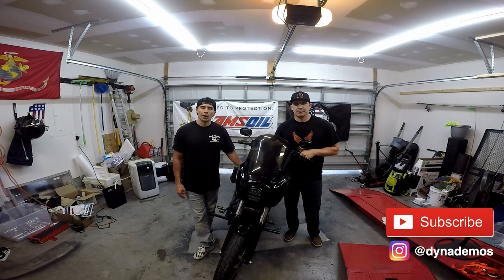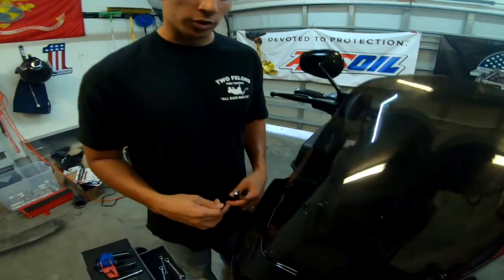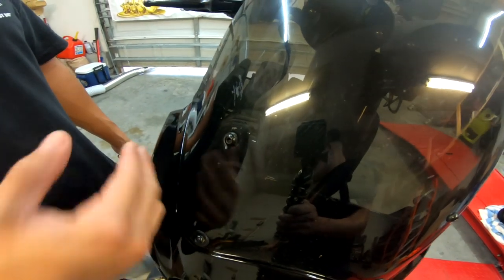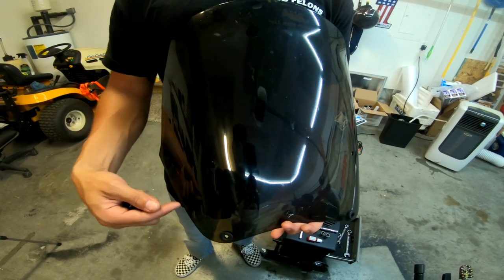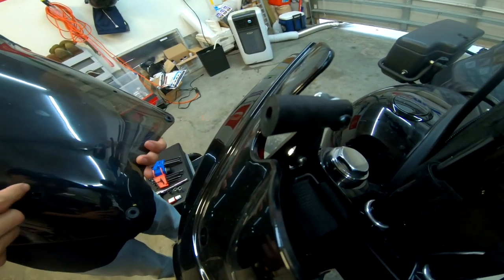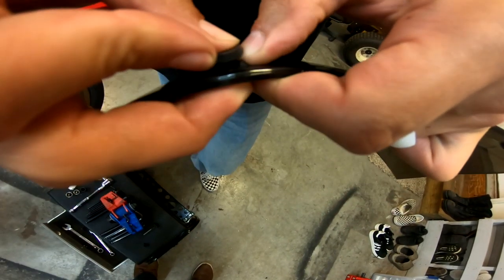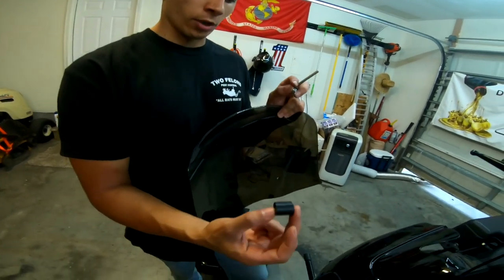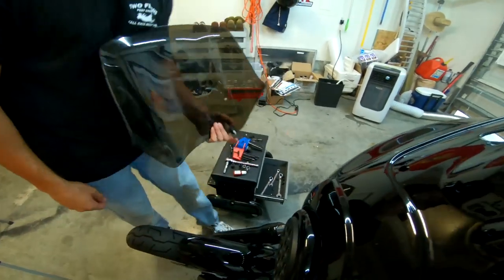Anti Buffeting Kit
Today we install the JD Customs anti buffeting kit on my krator fairing. Let us know what you think. As always links to products we used are below.

Instrumental produced by Chuki./retro-series-...